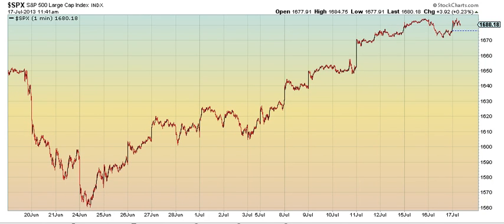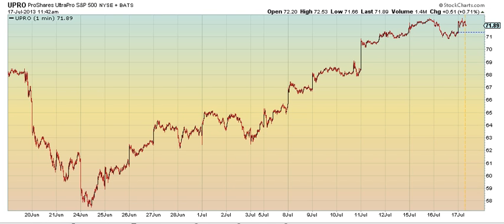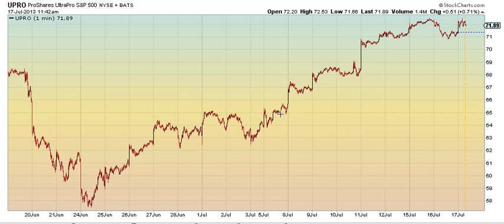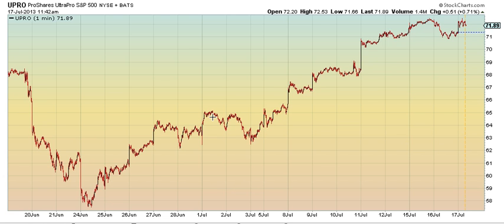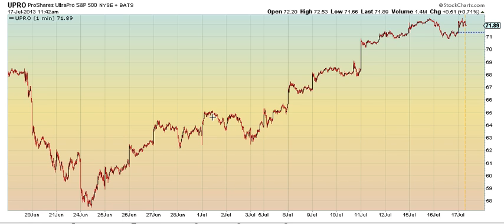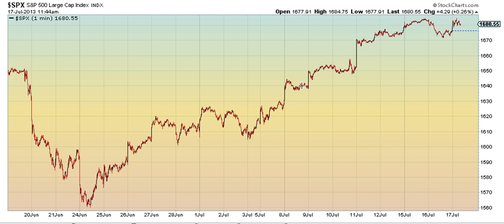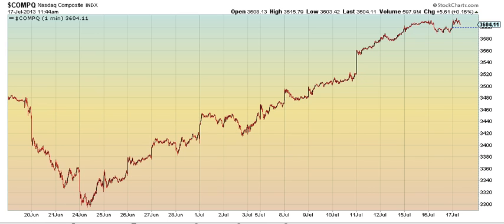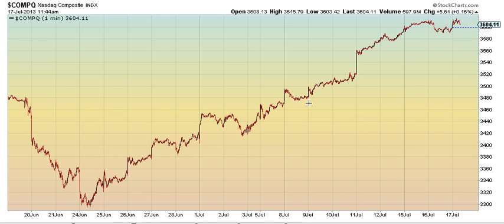Elliott Wave Noon Update Video 7.17.13 - Full 3rd wave targets